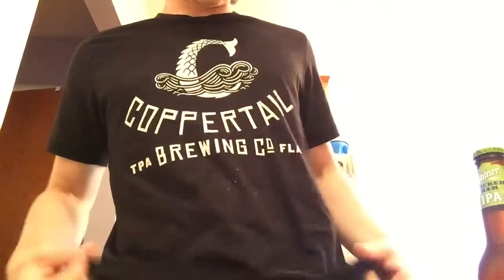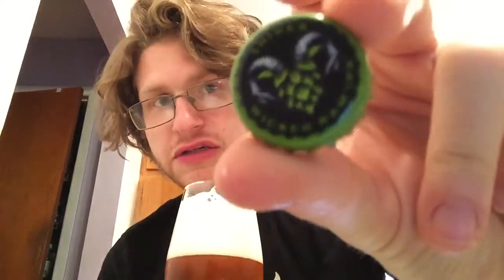Shiner Wicked Ram IPA Beer Review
Hey guys, sorry for the cut off at the end, my phone ran out of storage and I didn't feel right just making a new one and repeating because my reactions were more real in this one, since it's the first time I've had the beer. Anyway my apologies and ENJOY